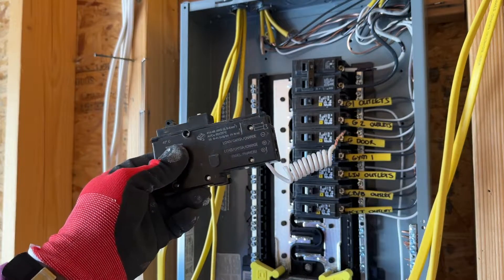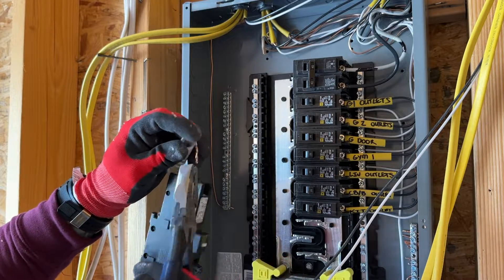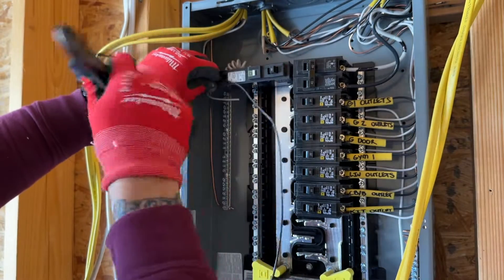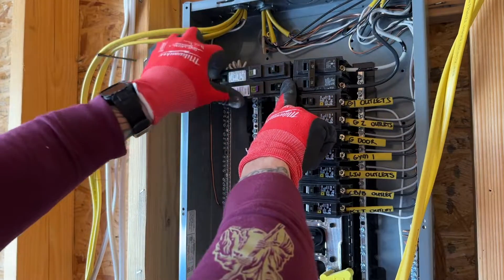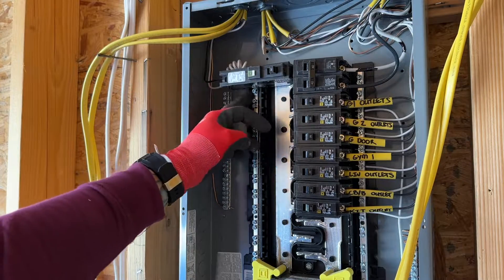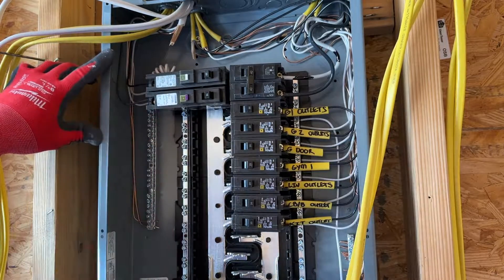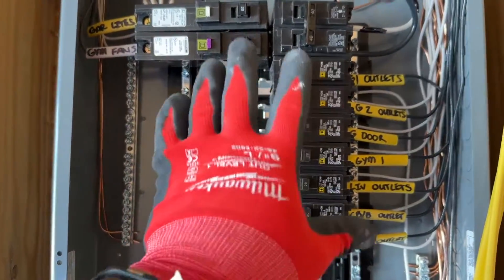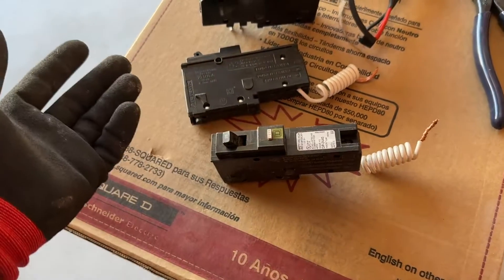AFCI & CAFCI Breaker Installation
The CORRECT way to install or replace an AFCI breaker with the "PigTail" Neutral wire or the Plug-On style breakers.

New electrical code in most areas now require you to have a GFCI or AFCI in every circuit. It's basically just a safer practice all around, so it's not a bad idea to do it when installing new wiring or updating existing electrical panels.
But you may not know exactly how its supposed to wire in since they AFCI breakers look so different. Well, that's exactly why in made this video. Simple and straight to the point.

Plug-On AFCI Breaker-(20amp)

Plug-On AFCI Breaker- (15amp)

PigTail AFCI Breaker- (15amp)

IRWIN Wire stoppers-

Electrician Screwdriver Set-